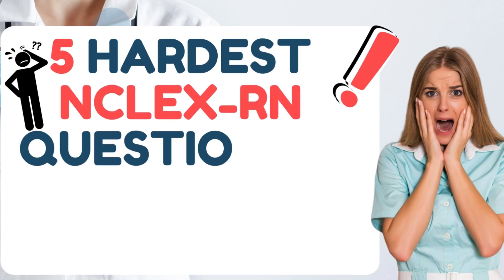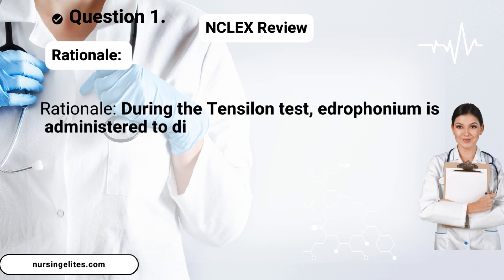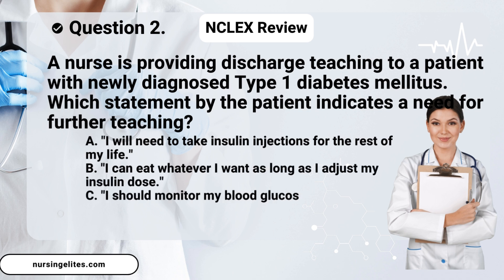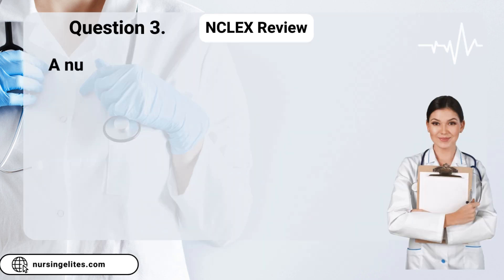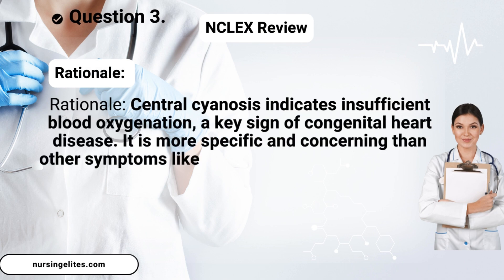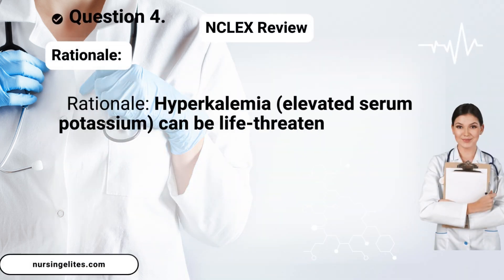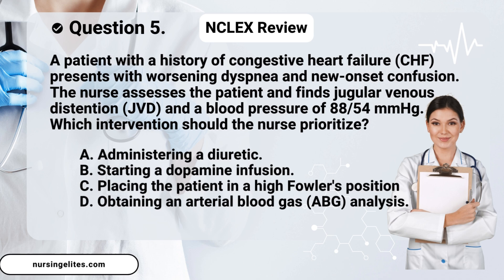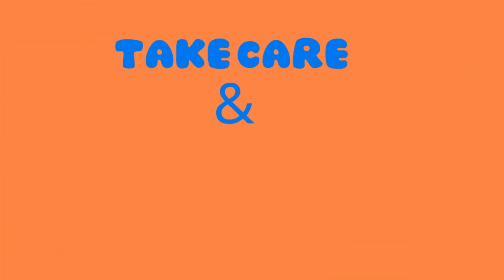5 Hardest Nclex-rn Questions and Answers with Rationale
NCLEX Review: 5 Hardest NCLEX-RN Questions and Answers with Rationale | Test Your Knowledge!

Welcome to our ultimate NCLEX-RN review! In this video, we present 5 of the hardest NCLEX-RN questions, complete with detailed answers and rationales to help you ace your exam. Test your knowledge and see how many you can get right!

We cover essential nursing topics, including:

Myasthenia Gravis & Tensilon Test: Learn which medication must be readily available during the test and why.
Type 1 Diabetes Mellitus: Discover the critical aspects of patient discharge teaching and identify misconceptions.
Congenital Heart Disease in Newborns: Recognize the most indicative signs of this condition.
Chronic Kidney Disease & Dialysis: Understand which lab values are crucial before initiating dialysis.
Congestive Heart Failure (CHF) & Cardiogenic Shock: Learn the priority interventions for a patient with worsening symptoms.
Questions Overview:

Myasthenia Gravis Management: Which medication should be available during a Tensilon test?
Diabetes Mellitus Education: Which statement by a patient with Type 1 diabetes indicates a need for further teaching?
Congenital Heart Disease: Which finding in a newborn is most indicative of this condition?
CKD & Dialysis Preparation: Which lab value is most critical before starting dialysis?
CHF & Cardiogenic Shock: What is the priority intervention for a patient with worsening dyspnea and new-onset confusion?
Key Takeaways:

Atropine for Tensilon Test: Understand its role in managing adverse effects.
Diabetes Dietary Management: Learn the importance of a balanced diet despite insulin adjustments.
Central Cyanosis in Newborns: Identify this key sign of congenital heart disease.
Serum Potassium in CKD: Recognize the importance of monitoring potassium levels before dialysis.
Dopamine Infusion in Cardiogenic Shock: Learn why it's crucial for stabilizing hemodynamics.
Test your NCLEX knowledge and share your score in the comments below! Let us know which questions you found most challenging and which topics you'd like to see more of in future videos.